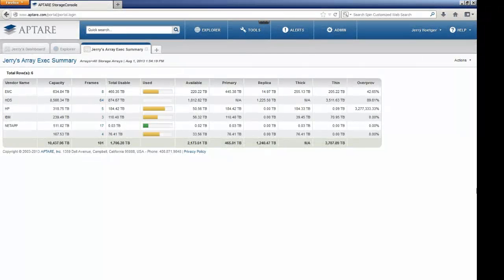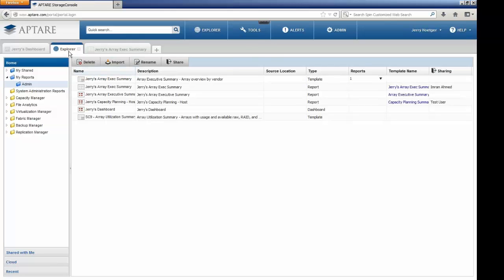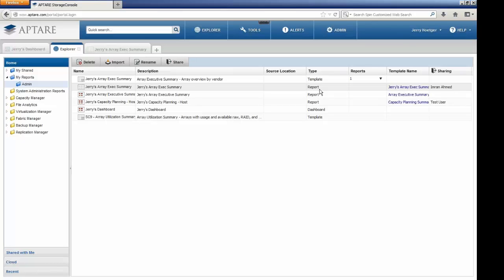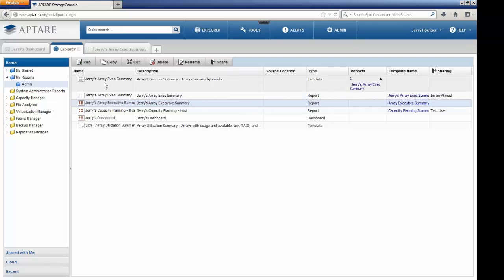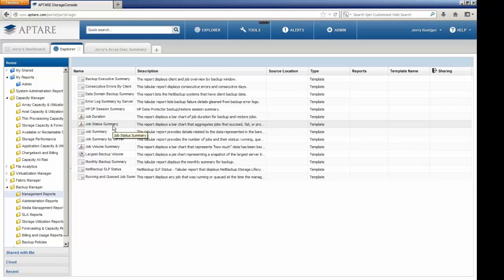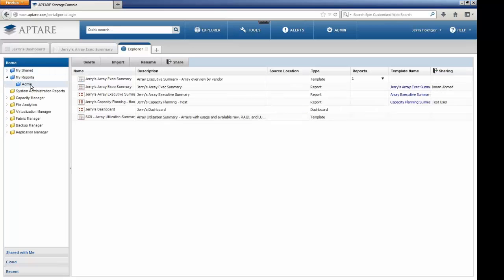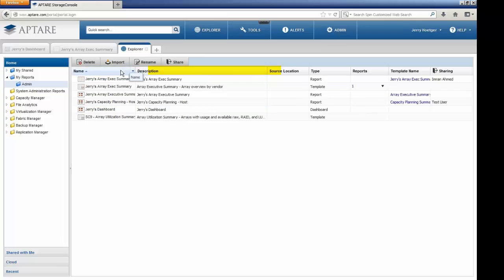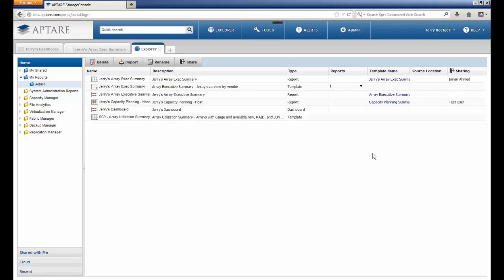StorageConsole 9.0 Explorer Part 1 Demo